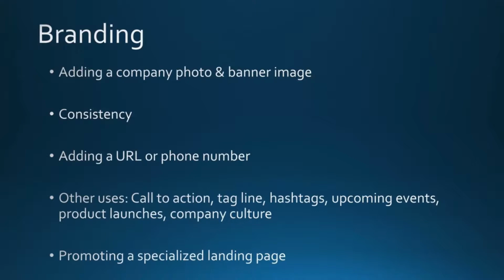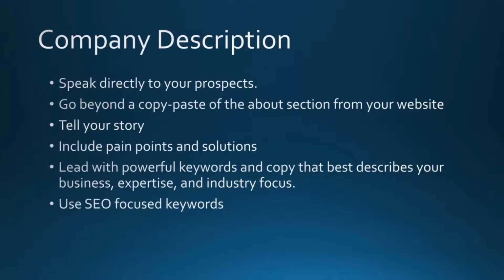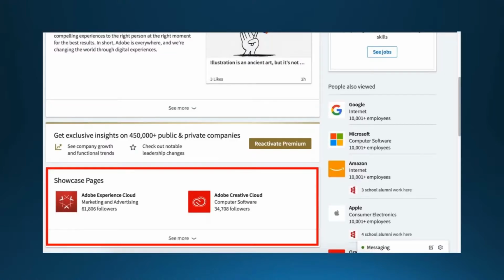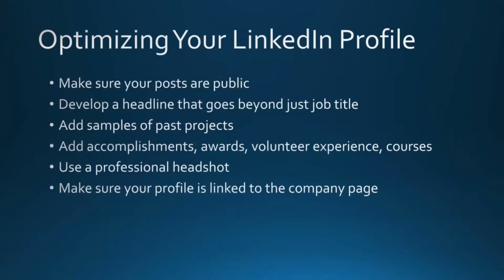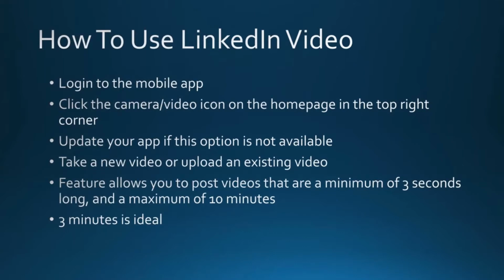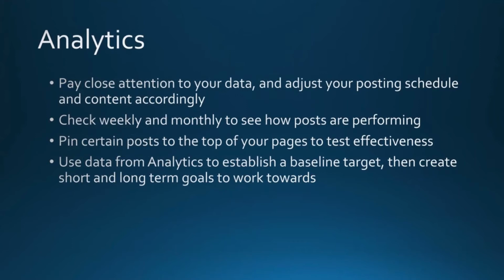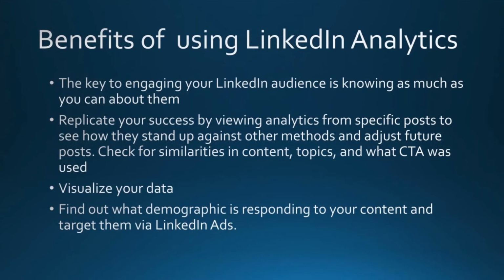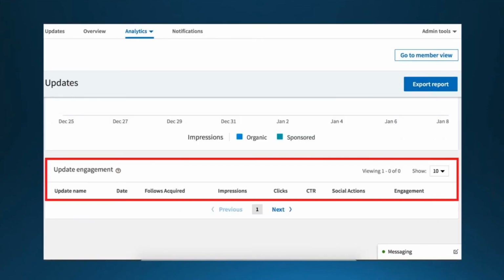Secrets of LinkedIn for Pros | Mogsnet Computers | 888 243 3217